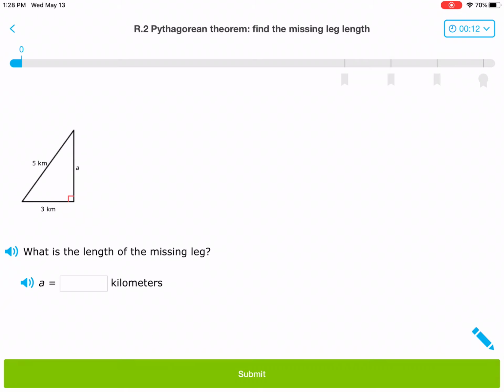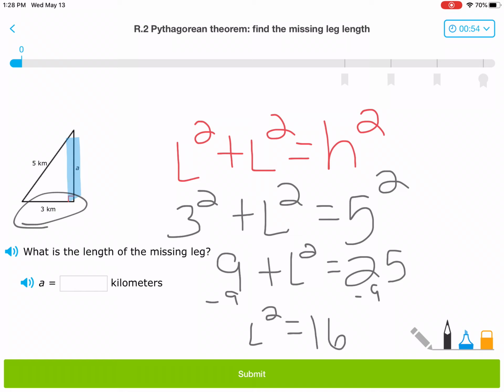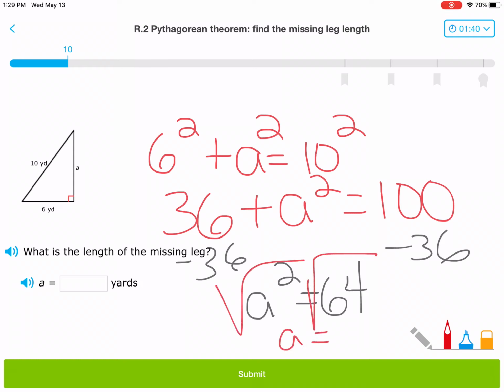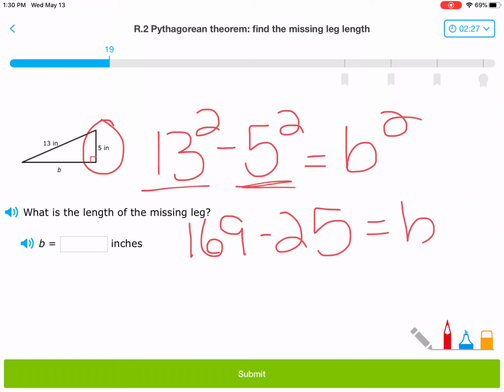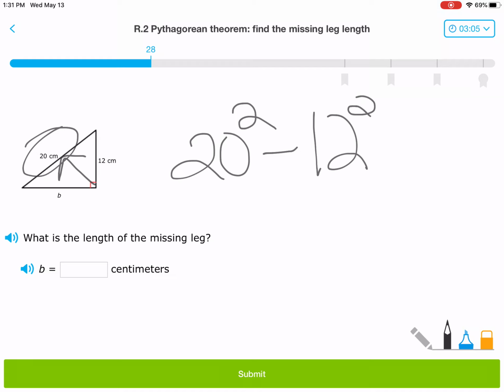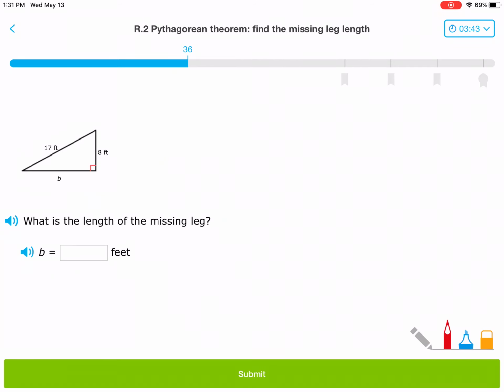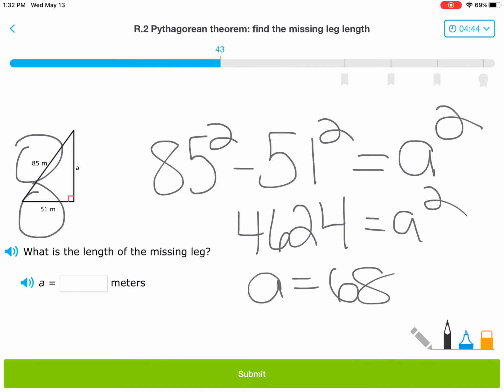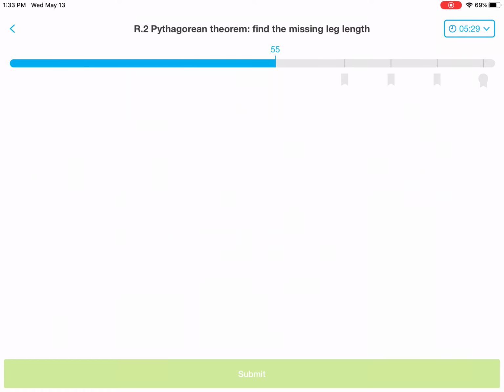8th grade Pythagorean Theorem #2 (ixl R.2)